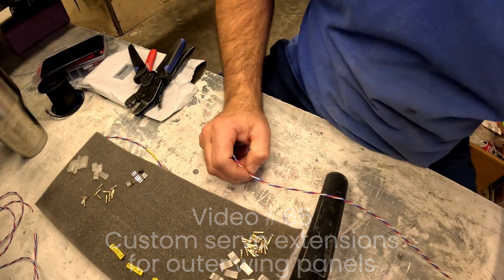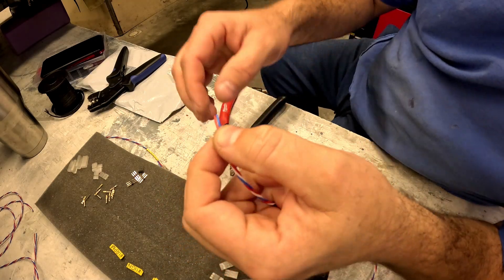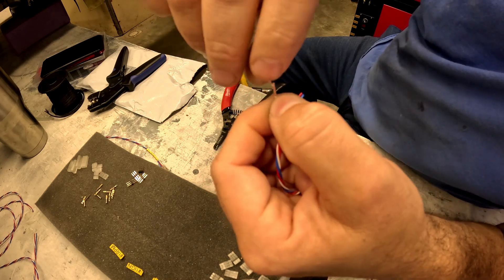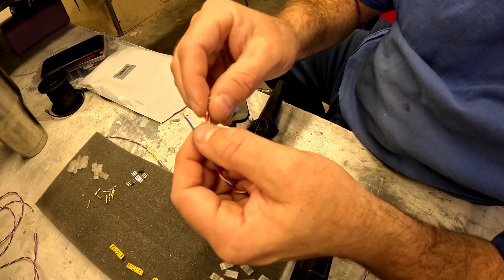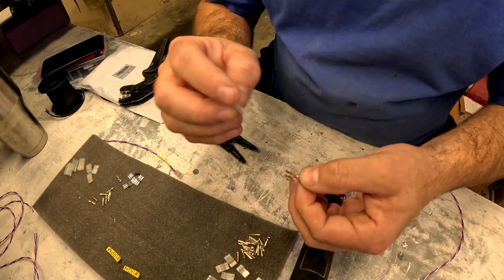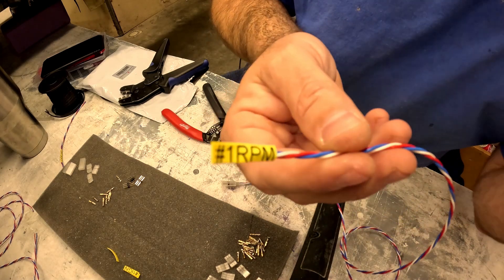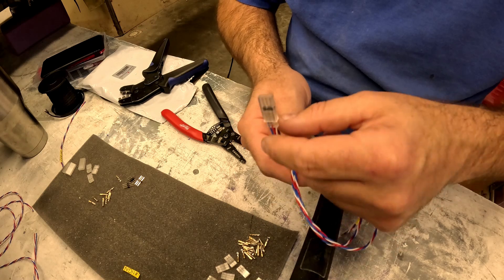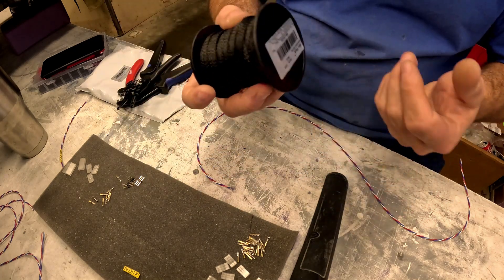B 29 Restoration Project #65 servo extensions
Video #65 of the B-29 restoration describes the task of making custom servo extensions.

Please consider donating to the project, it is greatly appreciated and will help accelerate the return to flight of this model: